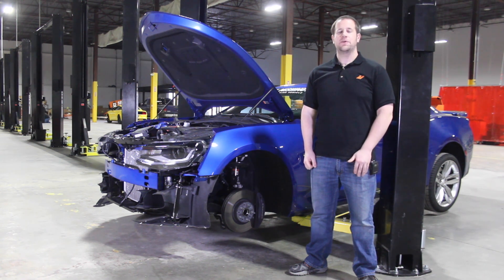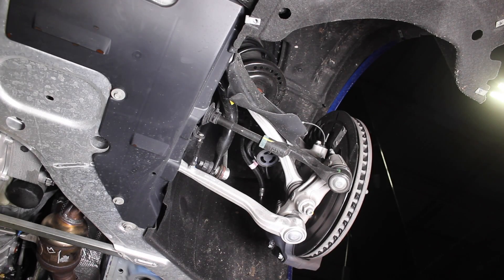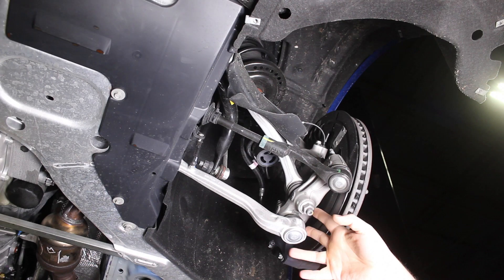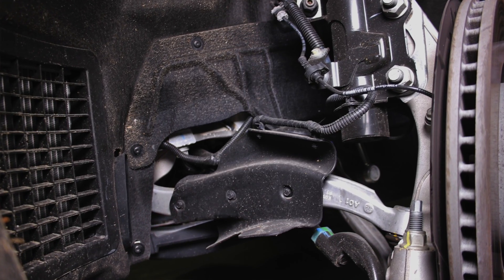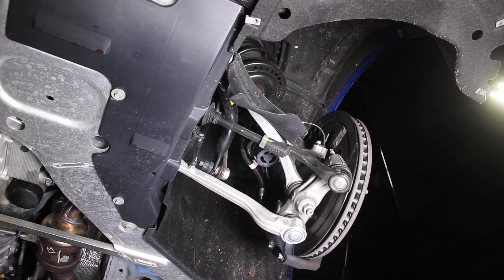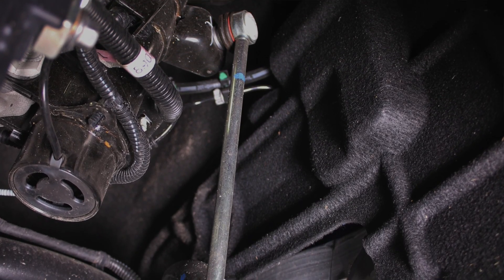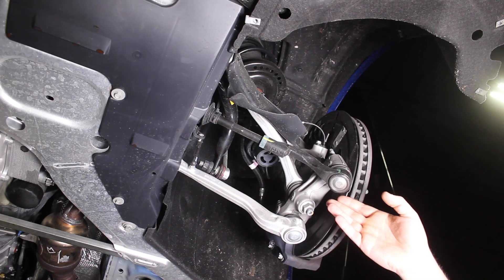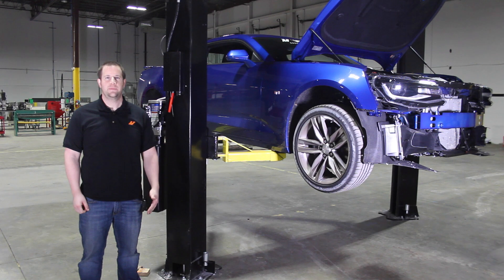2016 Camaro SS Video Review Series, Part 6: Front Suspension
Check out the sixth segment of the Mishimoto 2016 Camaro SS video review series! In this video we provide a neat look at some of the unique features on the front suspension of the '16.

Our next video will include details about the rear suspension of our SS.

For full coverage on our 2016 Camaro, check out our engineering blog linked below!

-John